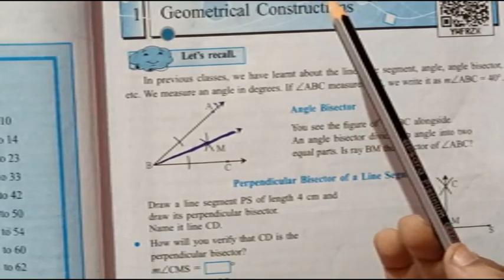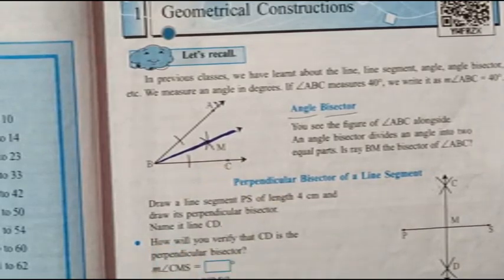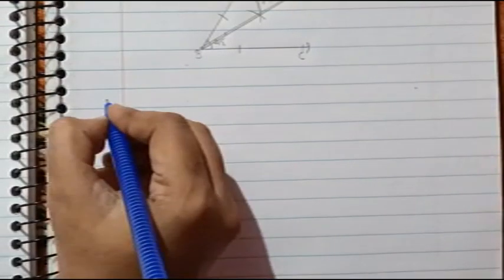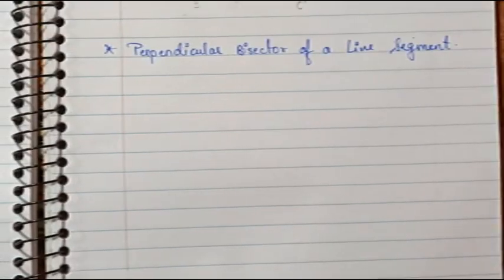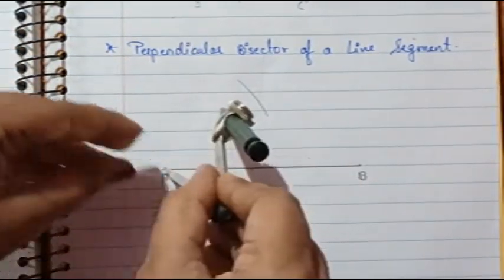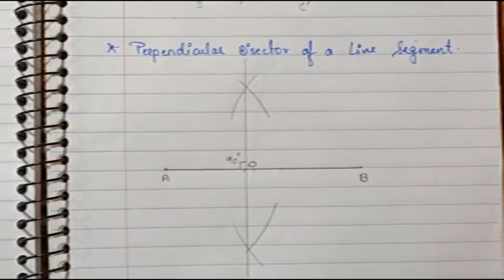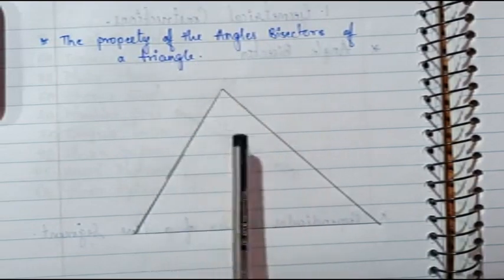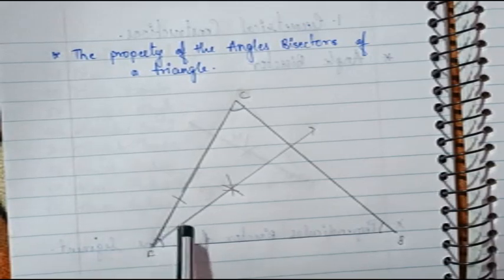17 JUNE VII STD MATHS 10 O'CLOCK